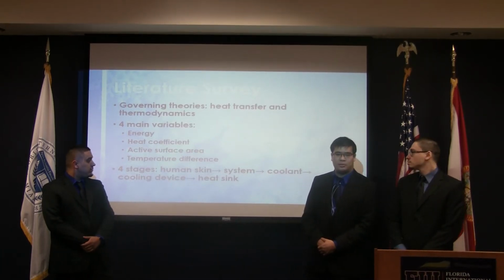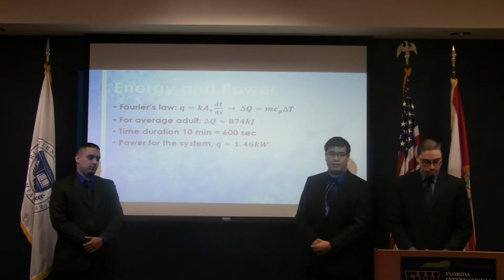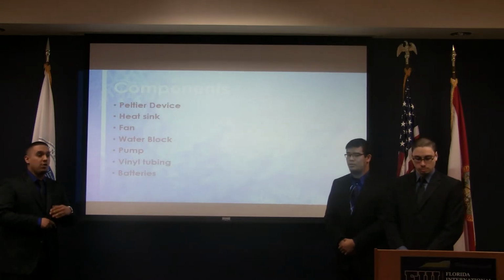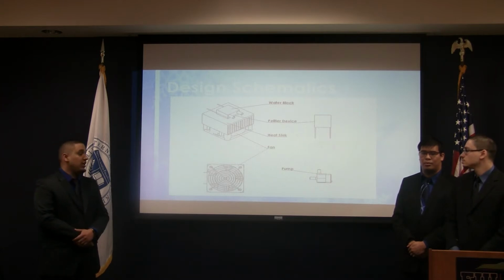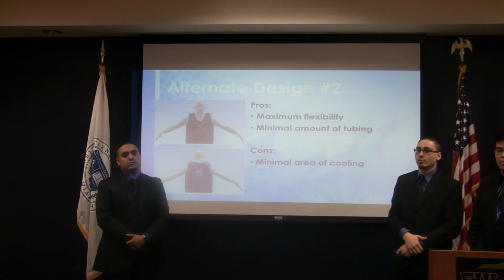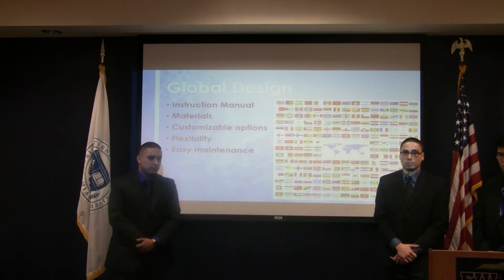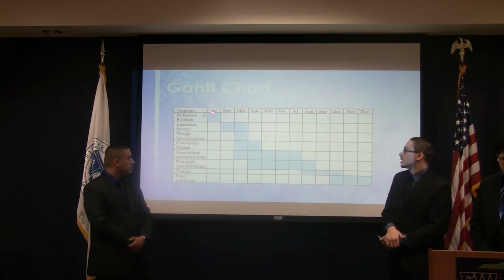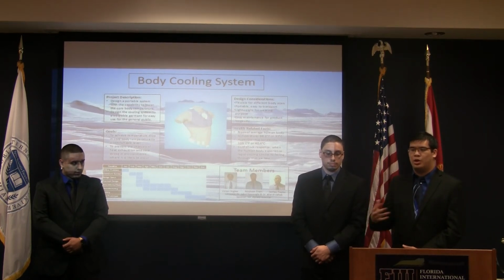SDO Team 6: Body Cooling System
Body Cooling System

Victor Ingles, James Ira Taylor, Michael Tran

Senior Design Organization class team presentations to the Industrial Advisory Board and departmental faculty during the IAB Meetings of Spring 2016, April 25, 2016.